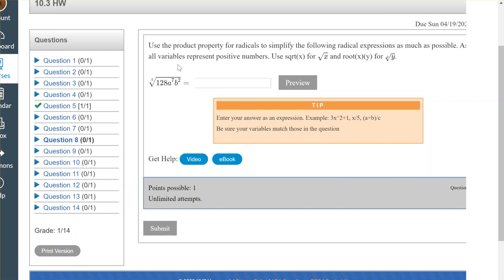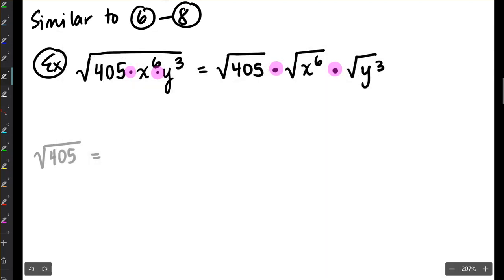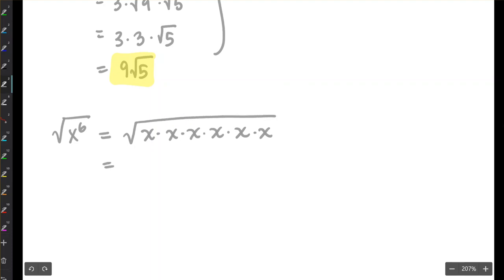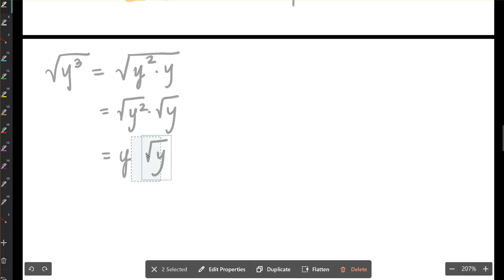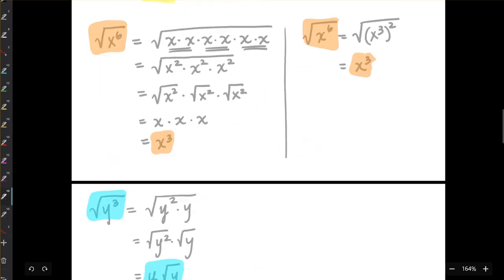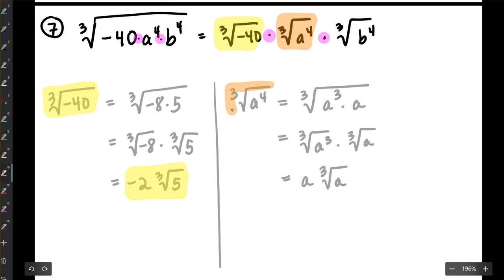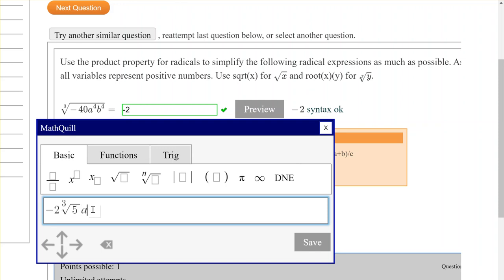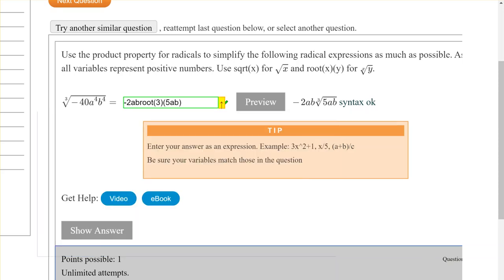10 2 Video 2 Questions 6 8